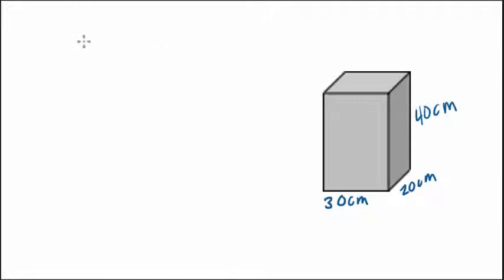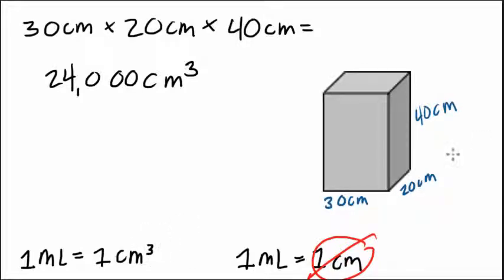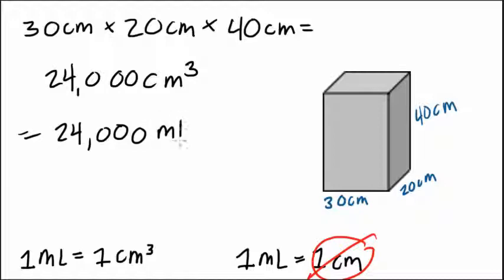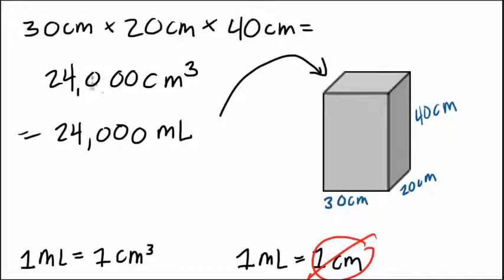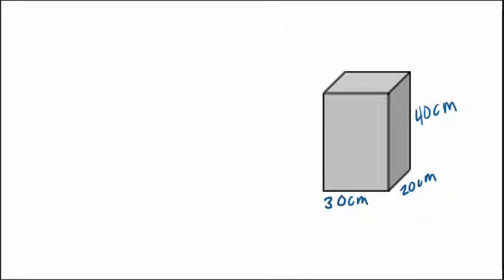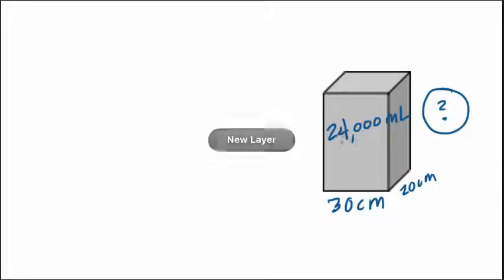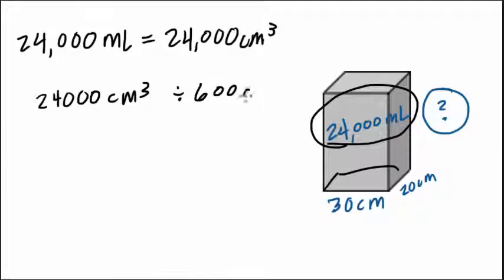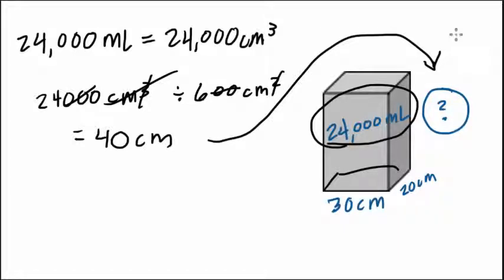Volume as a Filling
Volume can refer to liquid too! 1milliliter is equal to 1 cubic centimeter!